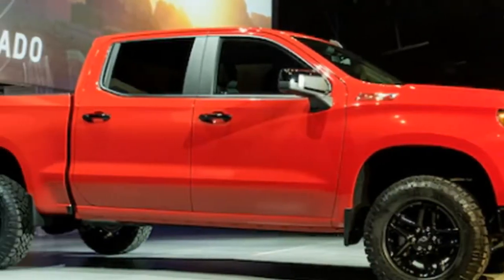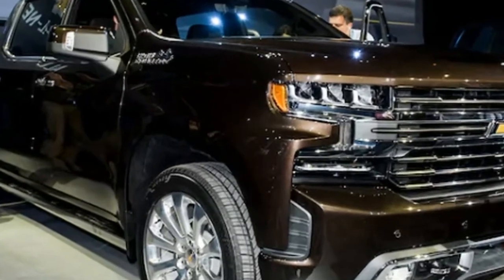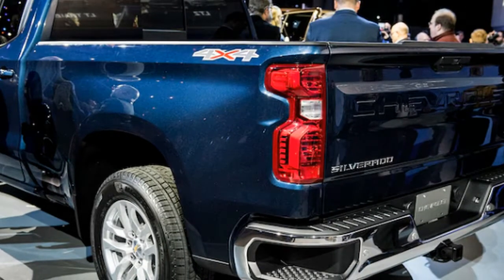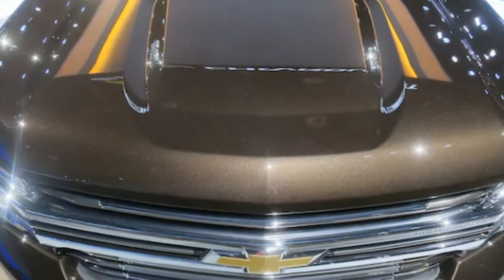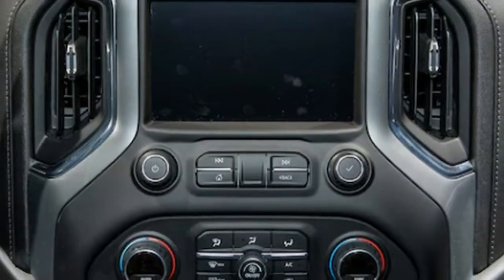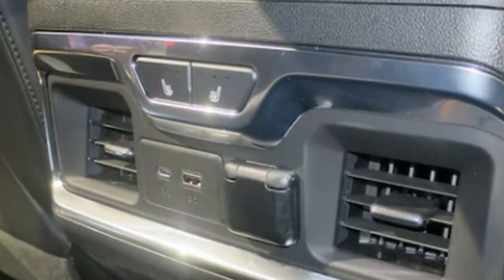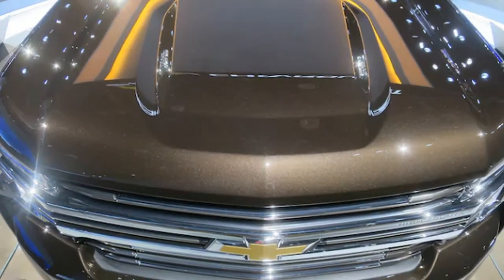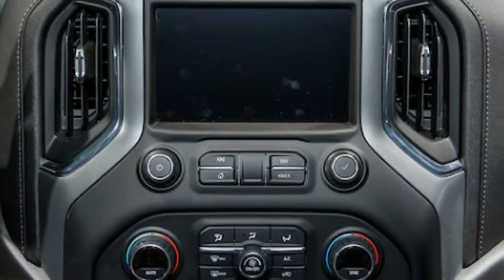2019 CHEVROLET SILVERADO...!!!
It’s not unusual for a pickup truck to feature a dozen or more grille and wheel designs, but four different tailgate lowering systems is rare. Yet that’s what we find on the 2019 Chevrolet Silverado. There’s an el-cheapo one that just plunges down like they all did on pickups of yore. Two feature torsion bars that damp the lowering and assist lift; one of these features power release (like on the new Ram). The coolest one replaces that torsion bar with an electric motor and gear reduction in the bottom of the tailgate and a pair of power-assist closure latches like the ones that pull the Corvette doors closed once you gently latch them.
Touch the electronic latch on the tailgate or double-tap the tailgate button on the key fob and the latches release, then the motor spins to slow the descent of the lightweight aluminum gate.

Available engines for the all-new Silverado include heavily updated versions of the 5.3-liter and 6.2-liter Small Block, along with an all-new 3.0-liter inline-six Duramax diesel engine. General Motors didn’t share details on the diesel’s power output, but head of GM product development, Mark Reuss, assured us it would be more powerful than Ford’s new diesel in the F-150. The diesel and the 6.2 will be available with GM’s new Hydramatic 10-speed automatic transmission, while the 5.3 will come with the eight-speed.

Help us to be better

by : Auto Yus